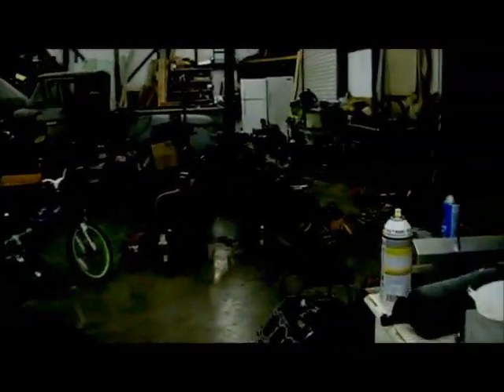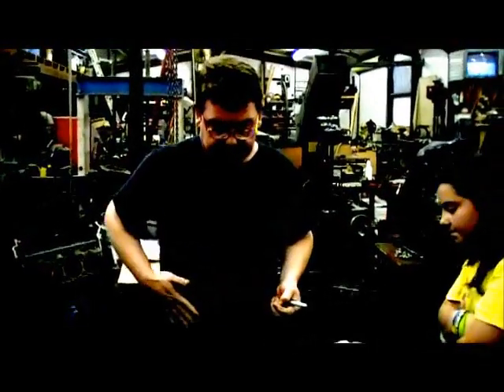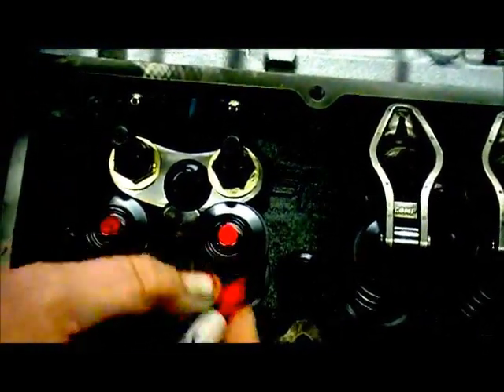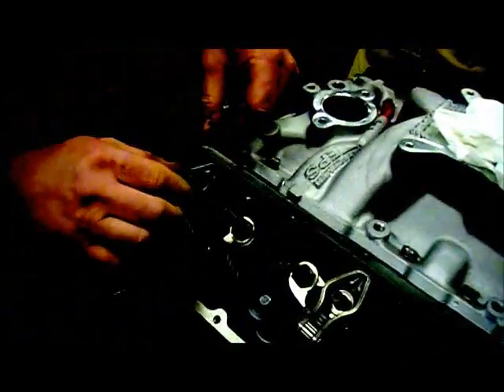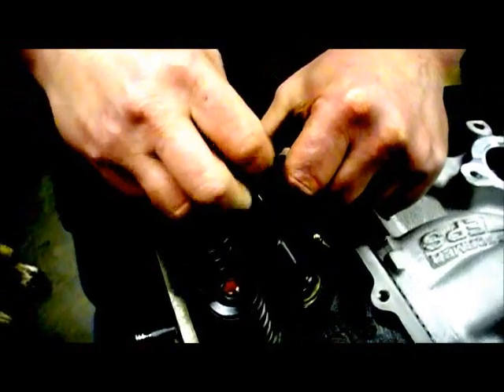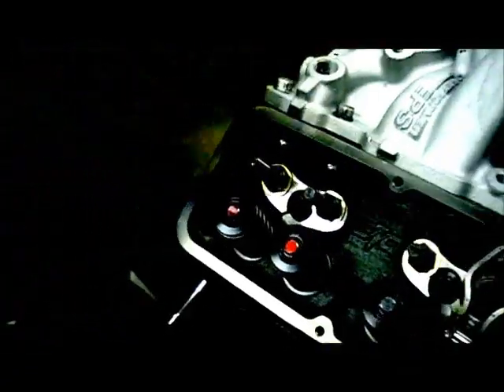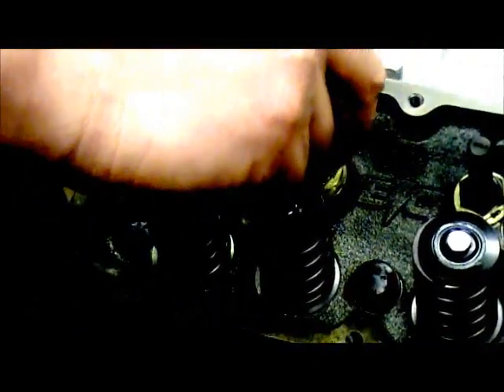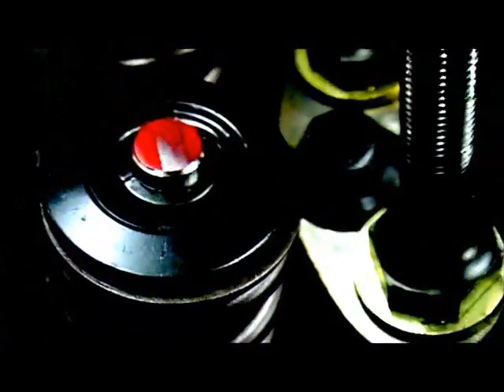valve geometry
Easy way to check for proper valve geometry/push rod length